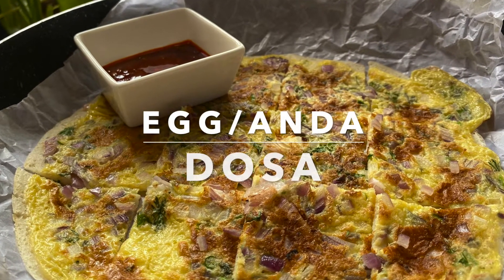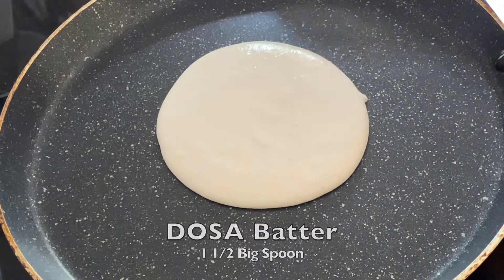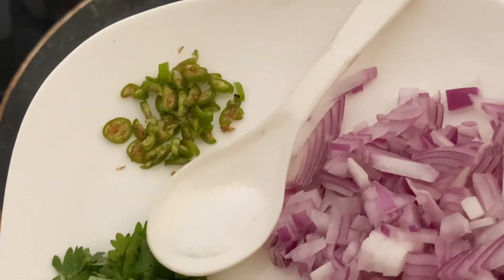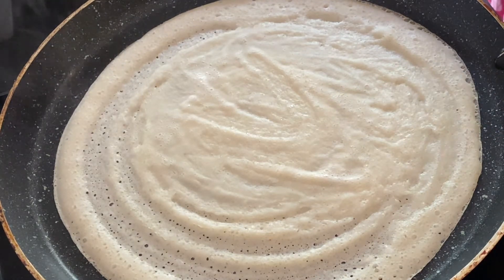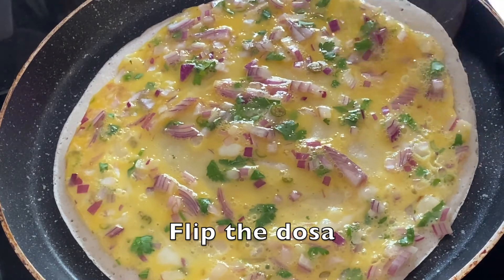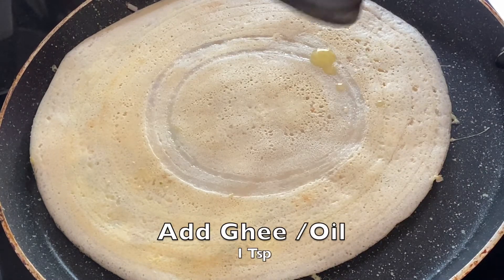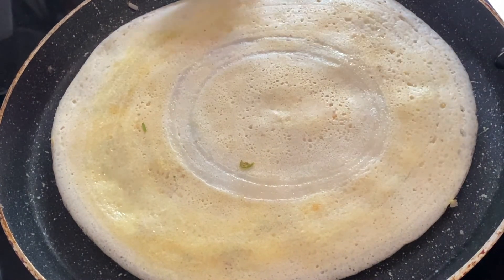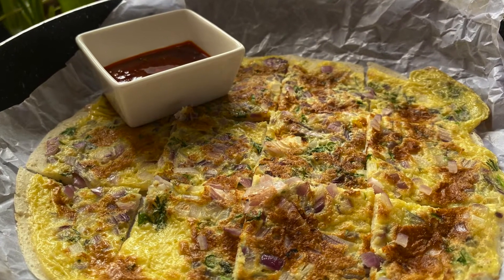Quick Egg /Anda Dosa:Quick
Quick Egg/ Anda Dosa:So this my go to snack on regular basis at home. Dosa batter is something that is always found in our fridge and we keep sprucing it up with different toppings and mixes well this one of them and we surely will be coming up with more in our "Dosa Series".So the recipe goes like that :

For 1 Portion:
Dosa batter : 1 1/2 Big Spoon

For the Egg Mix:
Egg : 1 Nos
Onions : 1/2 small -chopped
Chillies :2 Nos -Chopped
Coriander - 2-3 Sprigs Chopped

Procedure :
*Braise the tava with a little oil
*Once the tava is slightly hot add the dosa batter
*When the dosa batter is cooked on the top add the egg omlette mixture and allow it to partially cook.
*Then flip it and allow it to cook on the other side.
*And serve hot with some schezwan chutney the perfect combo.(Atleast for me)

Well i usually have this in office tiffin for breakfast , Mum cooks it for me and i have it on the go while i am travelling .Guys it is so yummy and tasty you ought to try it atleast once.